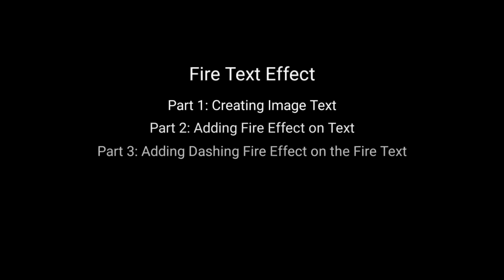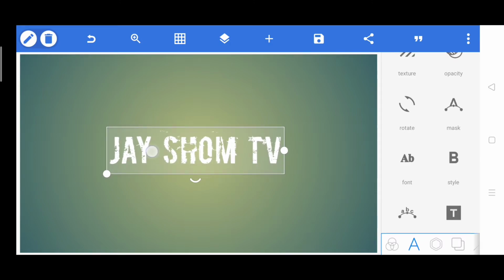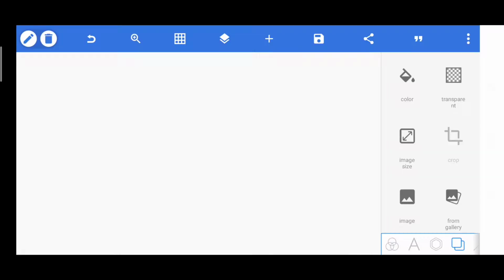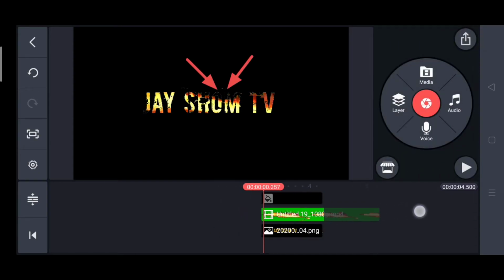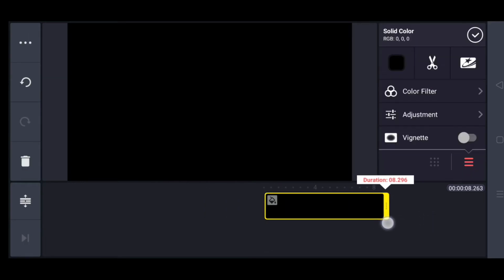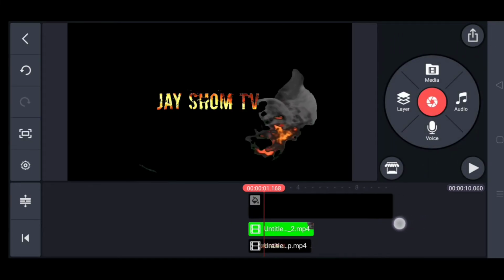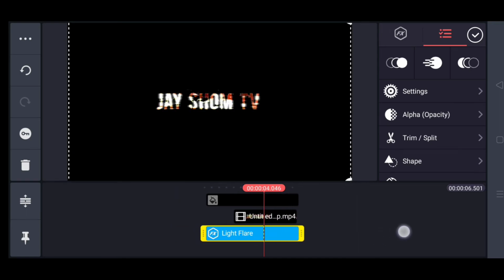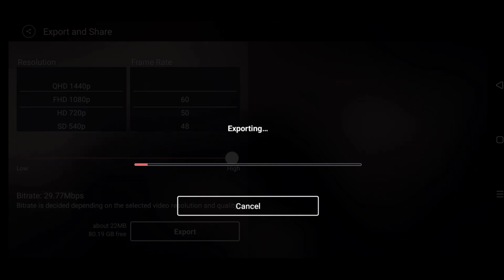How to CREATE FIRE TEXT EFFECT INTRO using KINEMASTER 2020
Many people having a hard time learning video editing and creating text/video effects because of lack of desktop computer and laptops and thinking that creating any of these is only for professional however in this tutorial I will show you an easy way on how to create your own FIRE TEXT EFFECT for your INTRO using KINEMASTER app in SMARTPHONE.

This channel is created to share what I learned in creating and editing video, text/video effects and editing photos

Downloaded from Kinemaster Music Store

1. Title: This is me
2. Title: Snow Forest

Green Screen Effects:

 FREE Video effects, Stock Footage & more

1. Real Lava 02
2. Particle Dash (Fire)